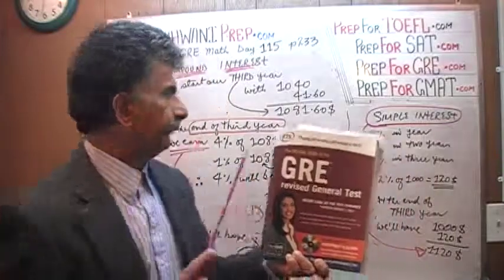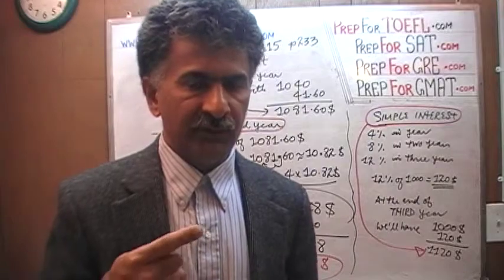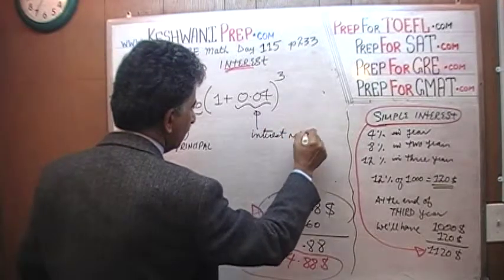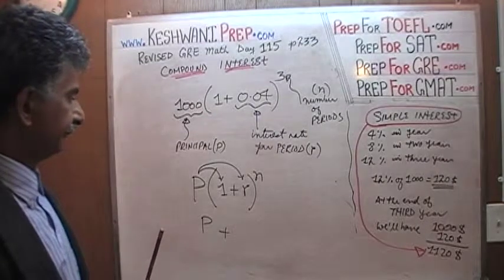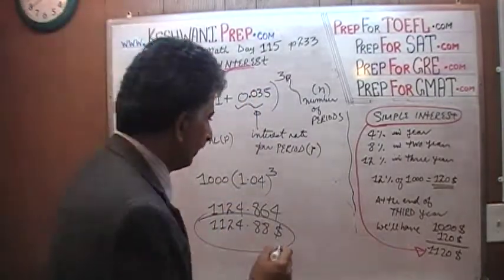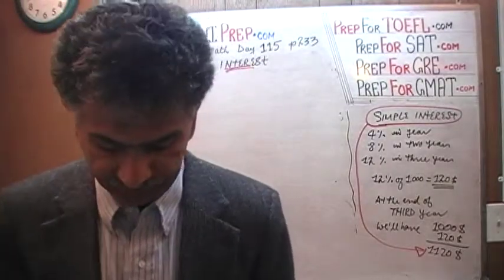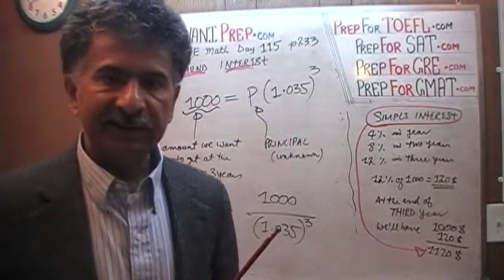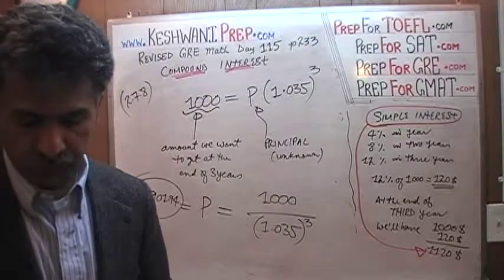Revised GRE Math Day 115 p233 - Compound Interest - Prep Tutor GRE, GMAT, SAT, ACT, TOEFL, IELTS